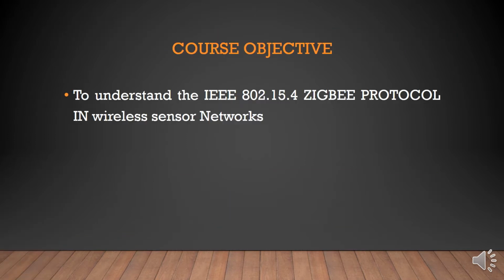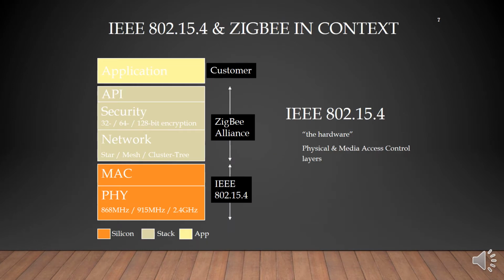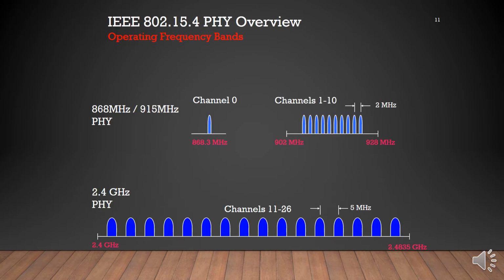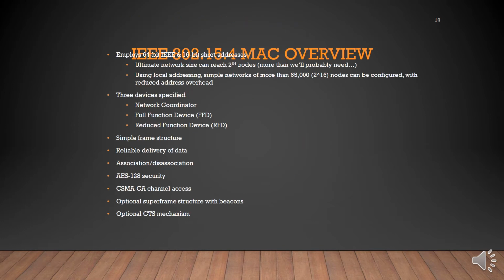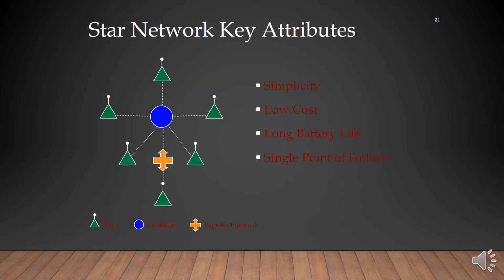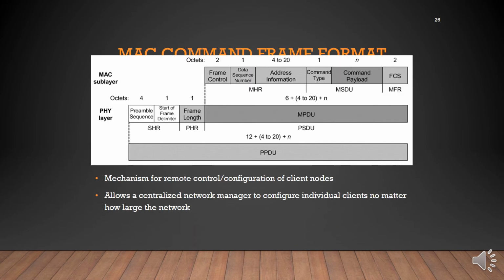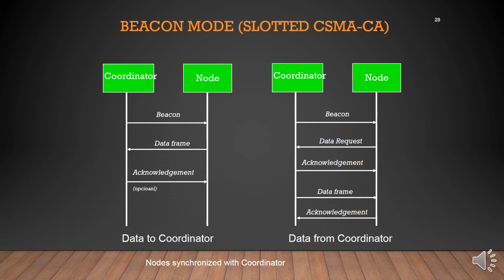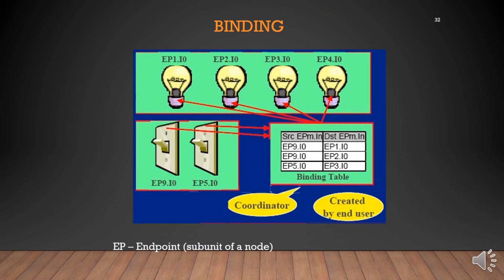unit 3 IEEE 802.15.4 ZIGBEE